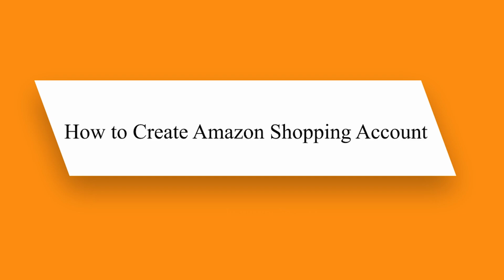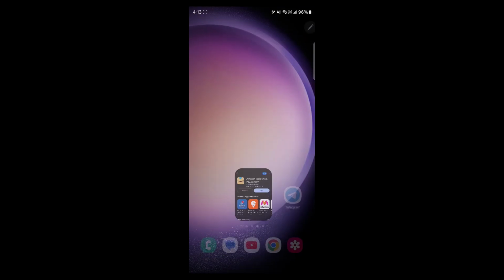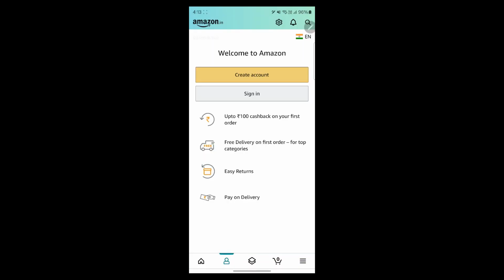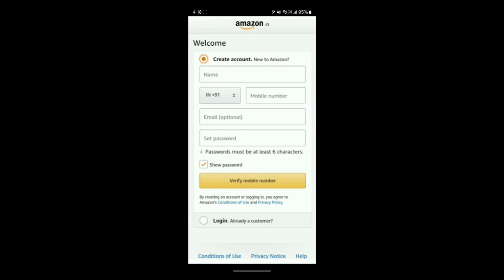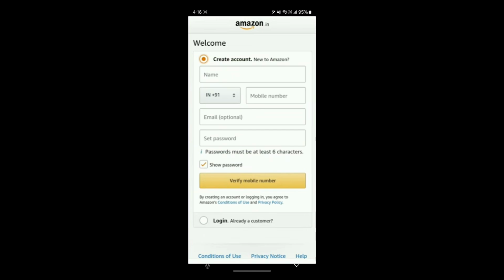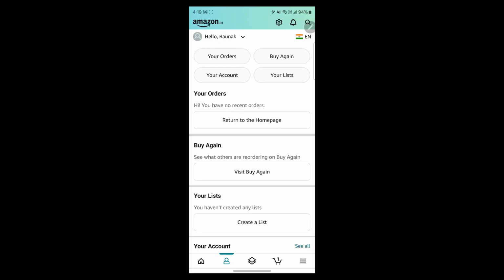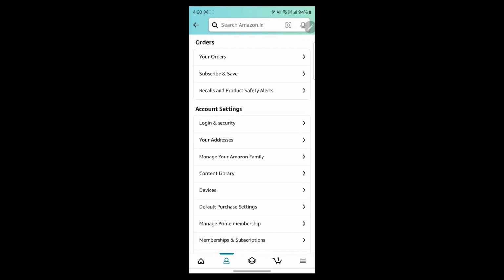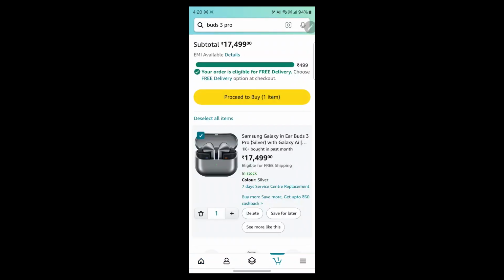How to Create Amazon Shopping Account (Step-by-Step Tutorial)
How to Create Amazon Shopping Account
In this video, we’ll show you how to create an Amazon shopping account step-by-step. We’ll guide you through the registration process, entering your personal information, and setting up payment and shipping options. Follow along to easily set up your Amazon shopping account and start enjoying online shopping!